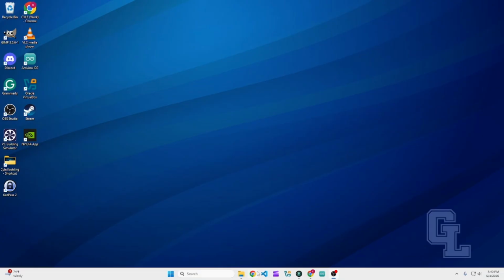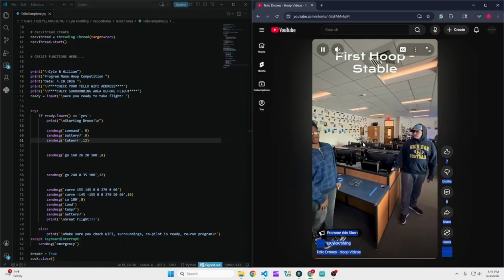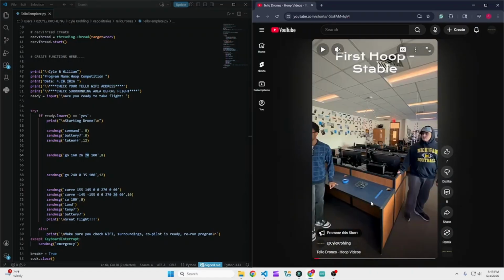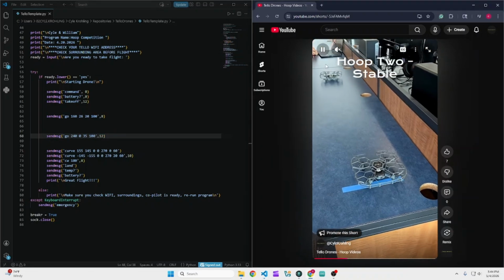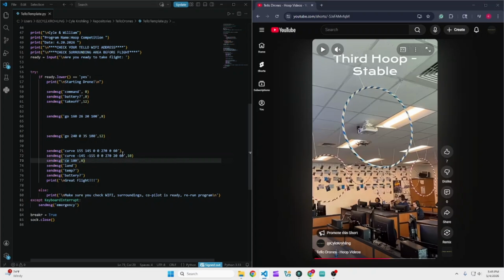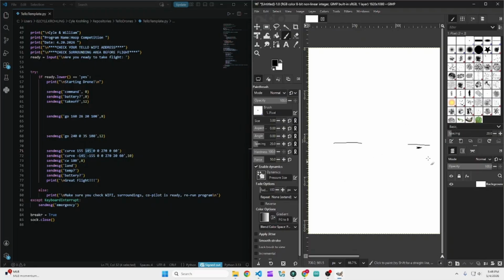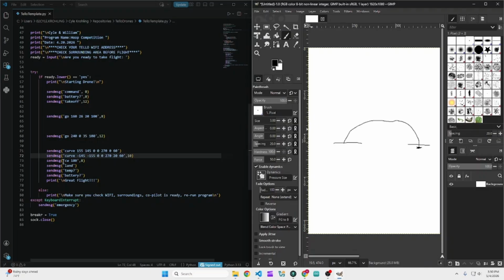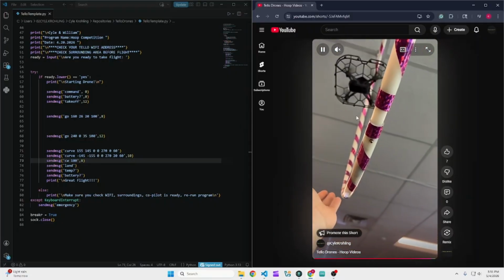Tello Drones VLOG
In my CSSE class, my friend William Holmes and I played around with the "Tello Drones," which are programmable drones that can be fully automated using Python code.